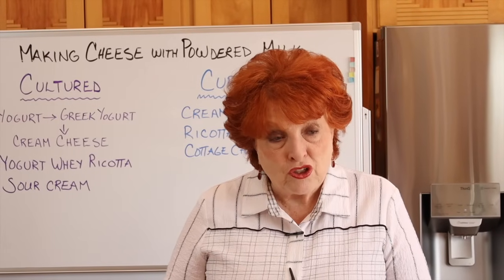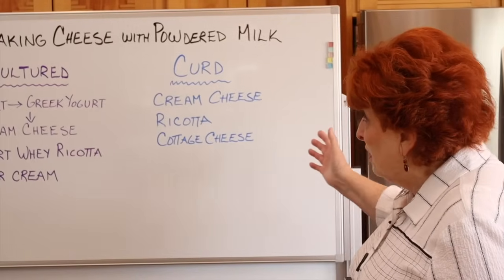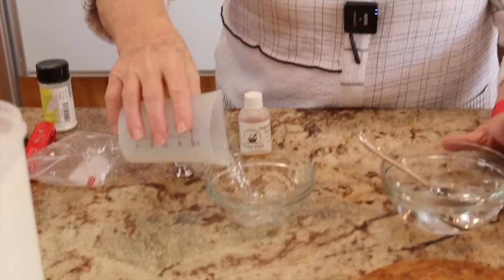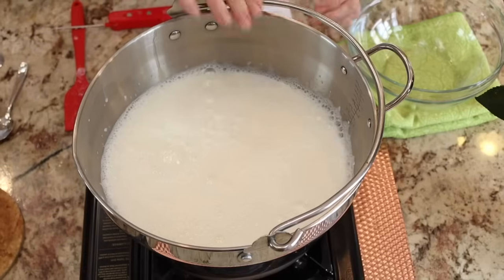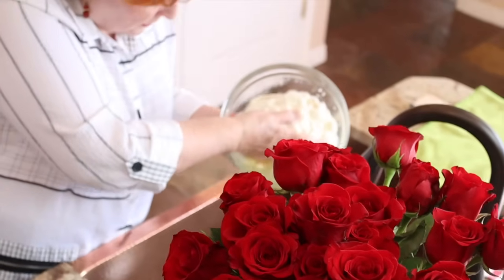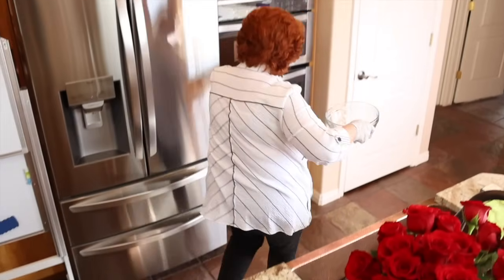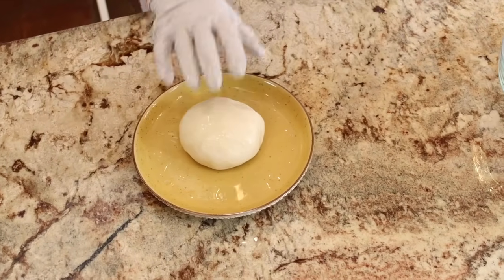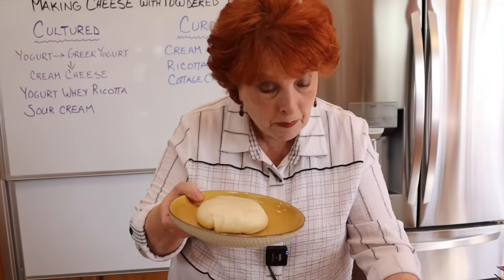Make Mozzarella Cheese with Powdered Milk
We use a gallon of milk reconstituted from 20-year-old nonfat dry milk to make a batch of mozzarella cheese that grates, slices, and melts just like what you buy in the store.

Products:
Liquid 2X (Double Strength) Vegetable Rennet
Citric Acid